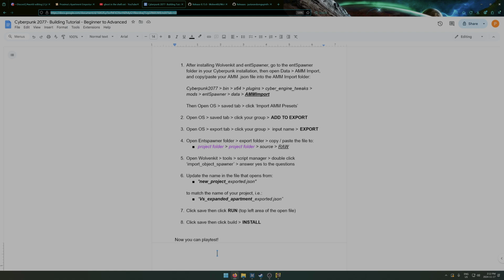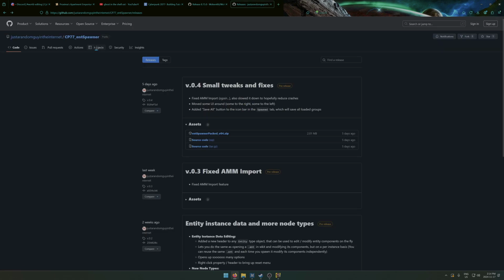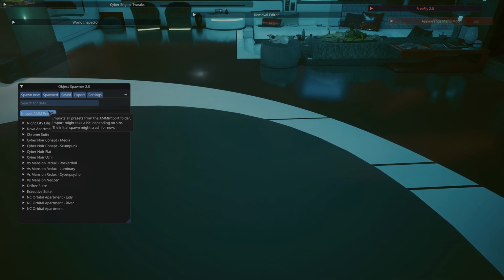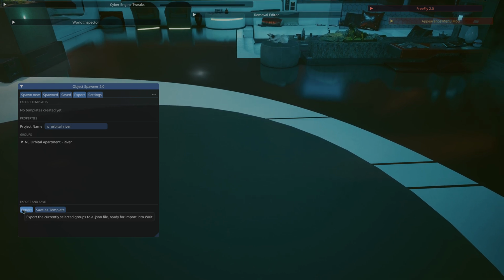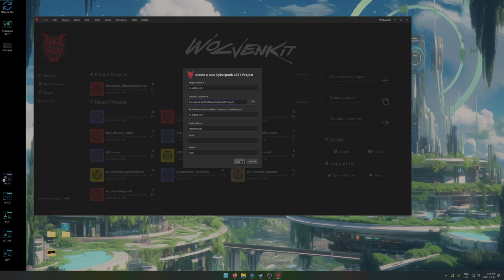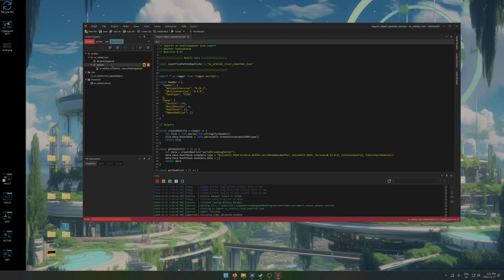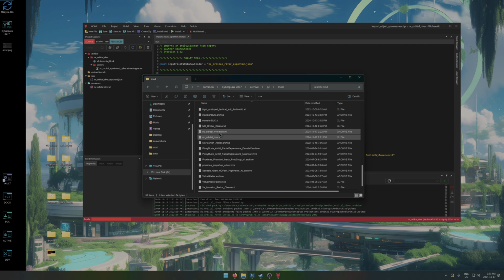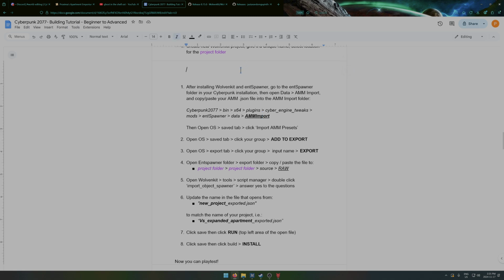Cyberpunk 2077 Building - How to convert AMM presets into ARCHIVE format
Tutorial for turning your AMM presets into an archive file, so you don't have to use an AMM slot to activate the build.